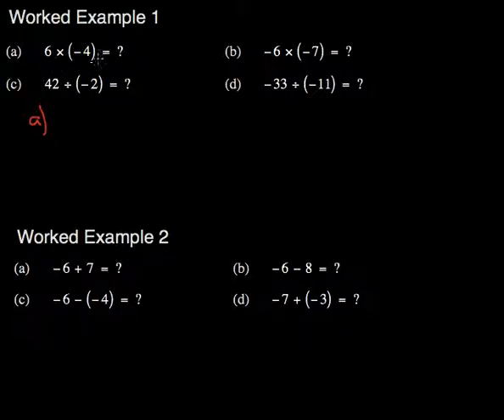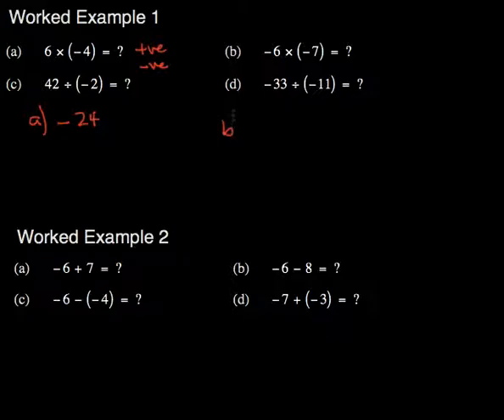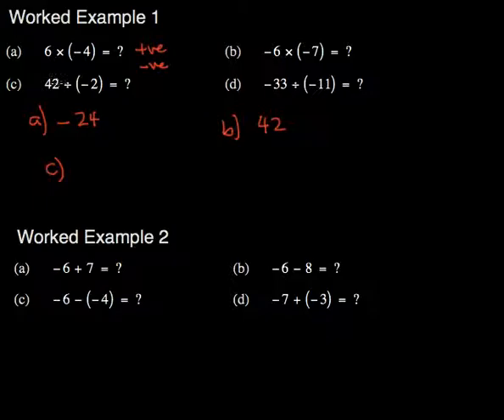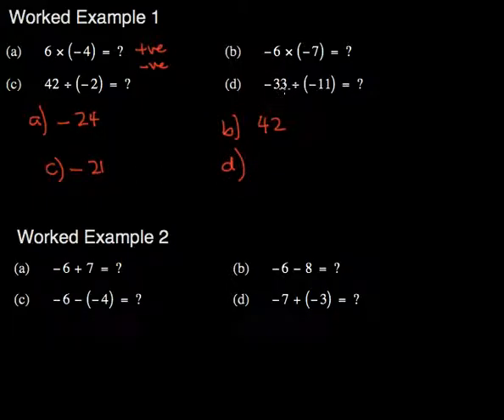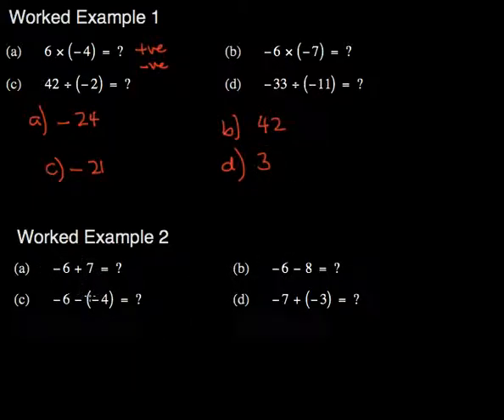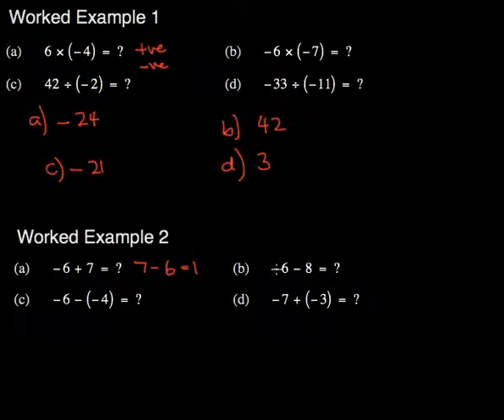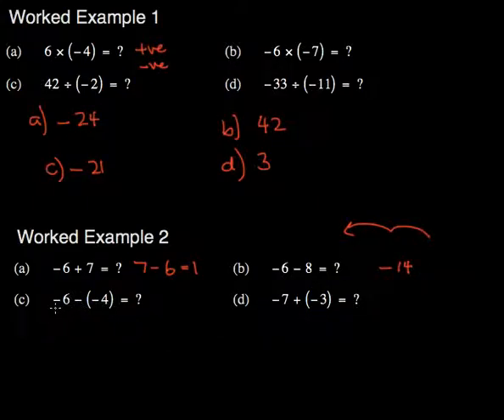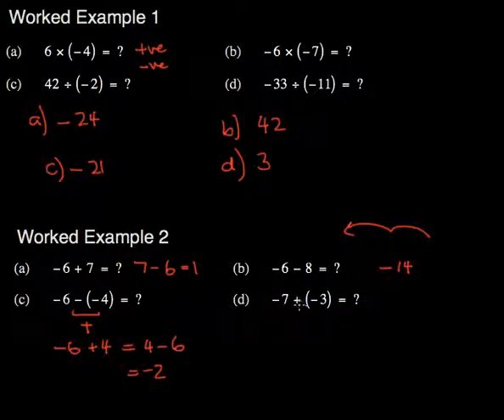1 6 Multiplication and Division with Negative Numbers